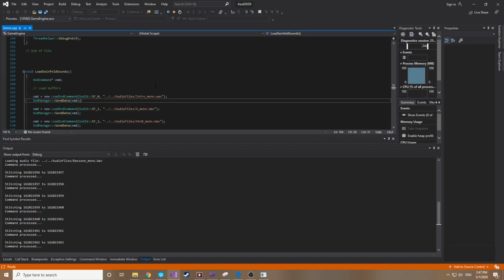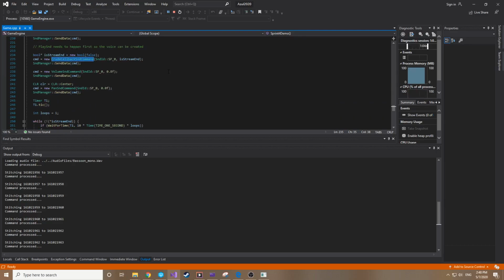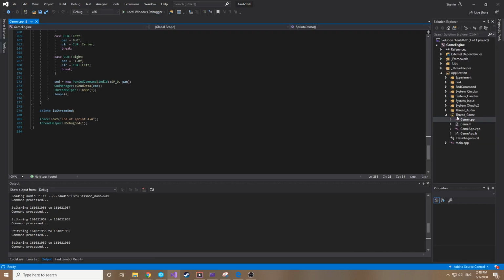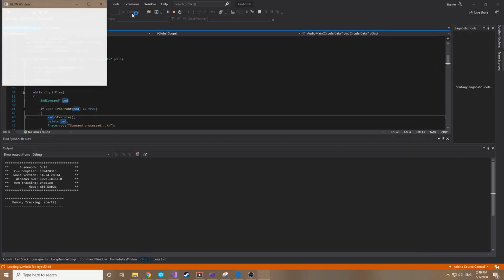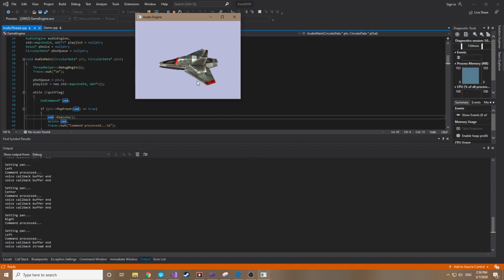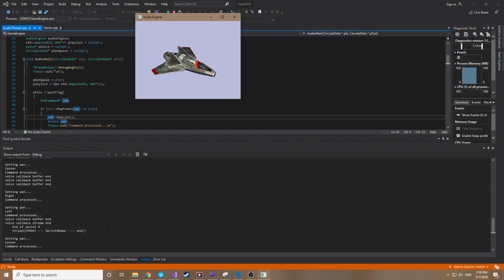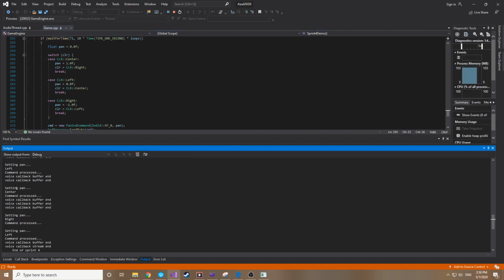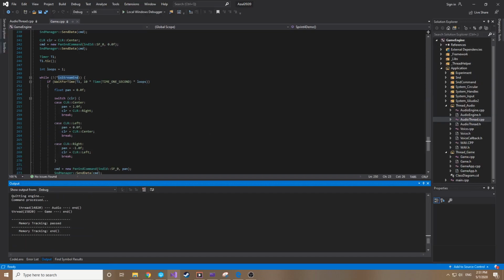Sprint 4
A whole lot of code cleanup, implementing a command pattern, and some callbacks